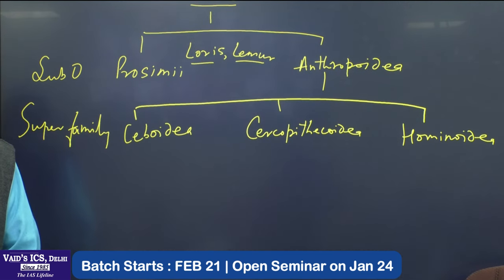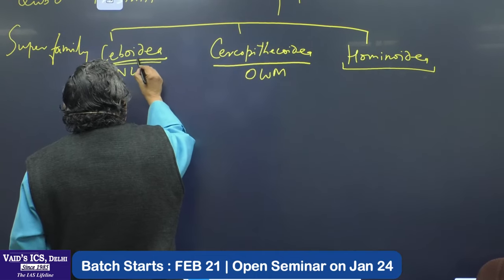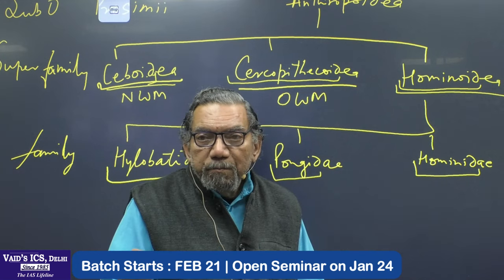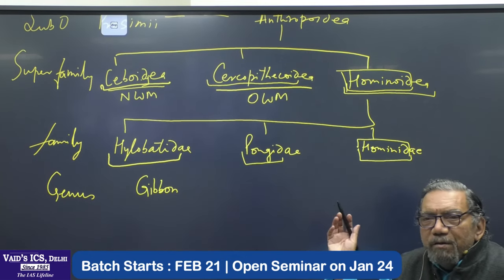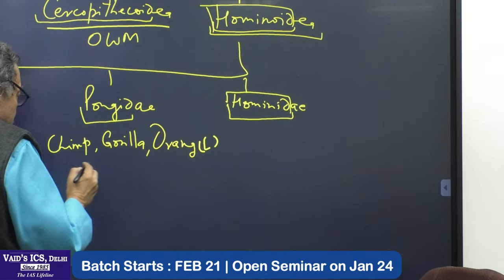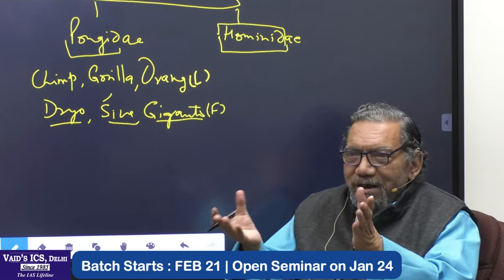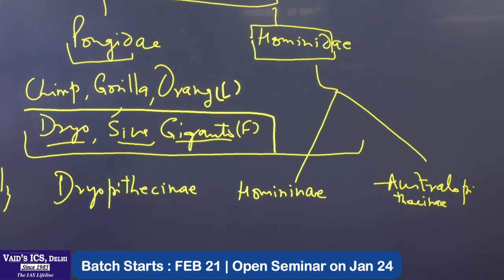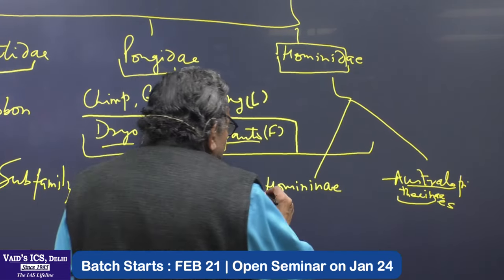CLASSIFICATION : HOMINOIDEA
IAS 2025 - ANTHRO MEANS VAID SIR
How to Score 300+ in Optional?

Anthropology Free Seminar on Oct 5 at 7 pm

Anthropology Next Batch Starts    :  Oct 16th 2024

(Offline & Online Live Batches)
Anthropology Seminar video for Oct 2024 Batch :

Key points :
Legacy of Success - 2500+ UPSC and 5000+ PSCs Selection
Best Updated Study Material
Veteran Guides - Faculty with 40+ Years of Experience
Anthropology Test Series
Anthropology Time Bound Answer Writing
Answer Writing
Repeat Classes
Daily Current Affairs for Anthropology & GS
Free Library access